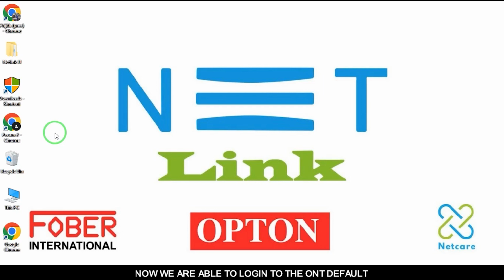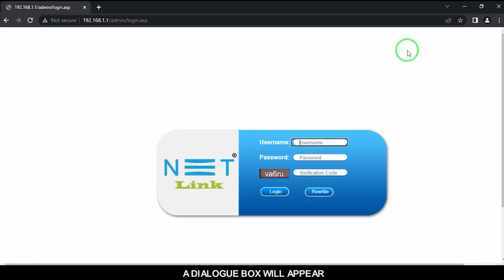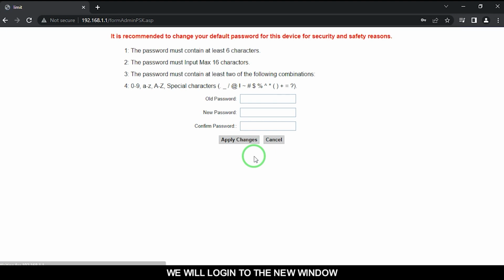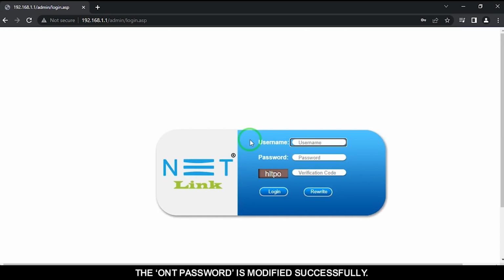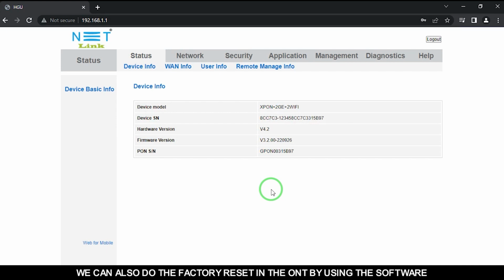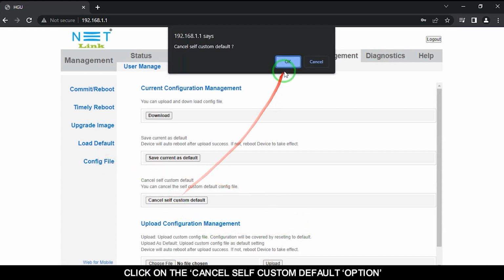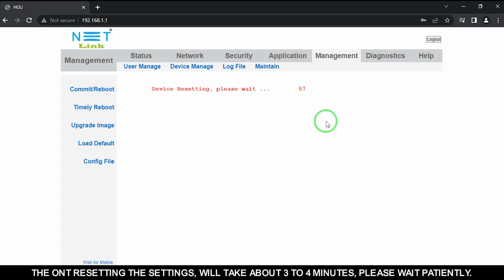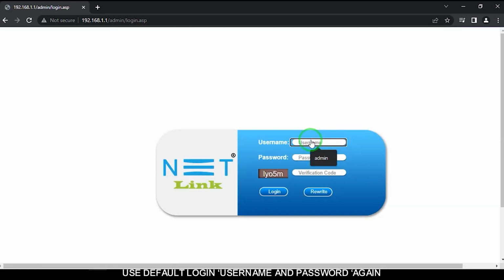How to factory reset Netlink V2802DAC ONT? informative video- 187